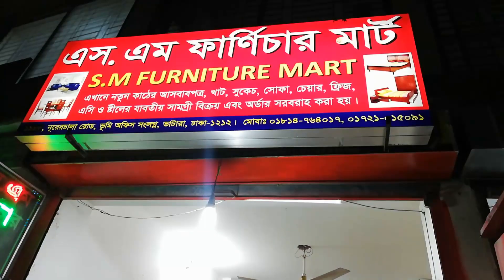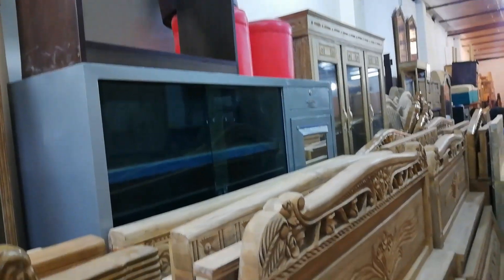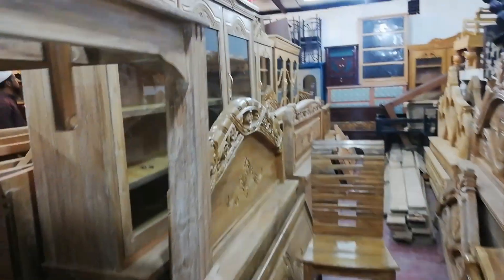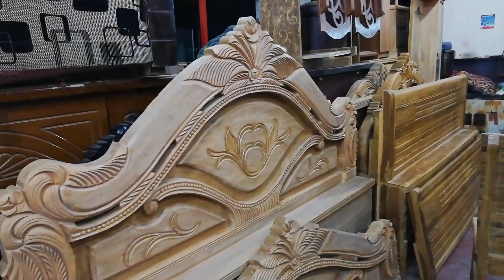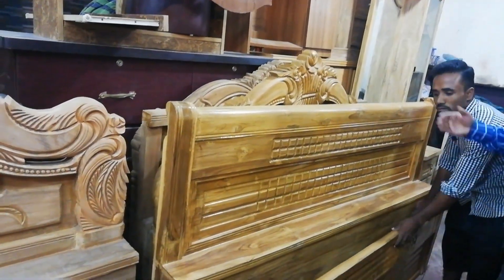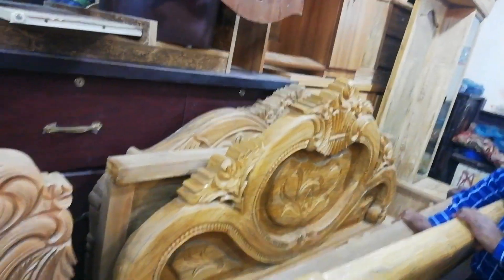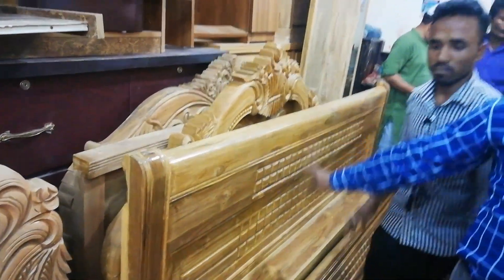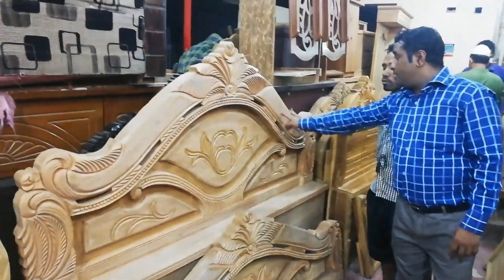কম বাজেটের মধ্যে ভাল মানের খাট কিনুন ঘরে বসে । latest bed designs । furniture design for bedroom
কম বাজেটের মধ্যে ভাল মানের খাট কিনুন ঘরে বসে । latest bed designs 2019।furniture design for bedroom
Simple Wooden Bed Designs 👌👌👌
Bedroom Furniture Wood Bed Design